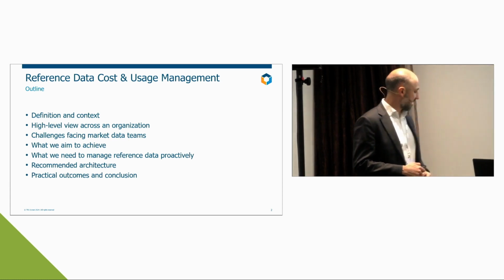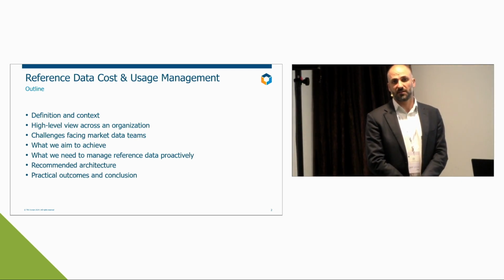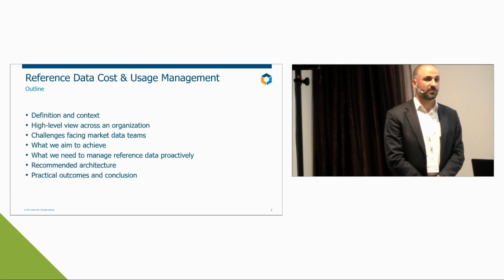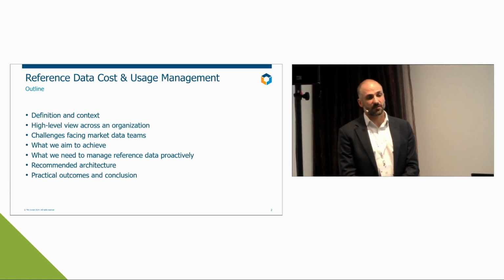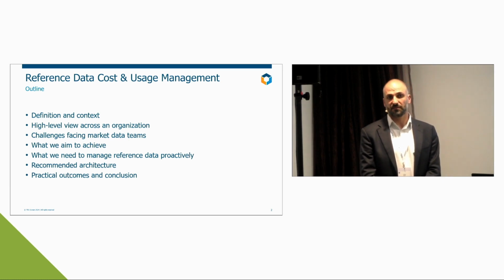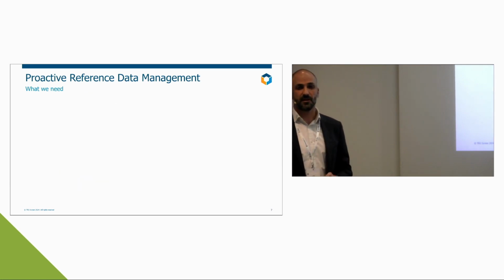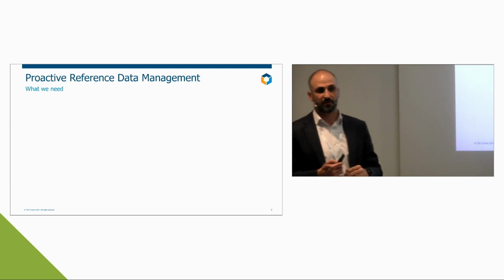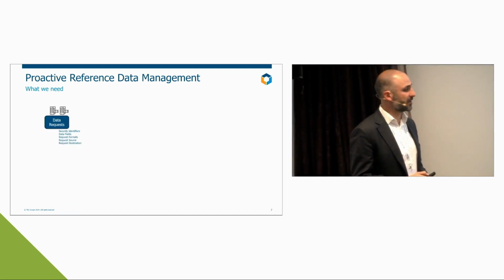Presentation DKF 2024 - Proactive Reference Data Usage Management - Why it’s important and how to do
During DKF 2024, Amjad Zoghbi, Business Development Director - Xmon, gave a interesting presentation on 'Proactive Reference Data Usage Management - Why it’s important and how to do'.

Defining Reference Data, Amjad states that reference data refers to non-streaming, non-delayed data that can be stored and reused in organizations.

This data, often expensive, constitutes a significant portion (10-30%) of market data budgets which can sometimes amount to tens of millions of dollars annually. It is also delivered with complex commercials as well as complex licensing & compliance requirements.

Learn how you can take complete control over your reference data usage